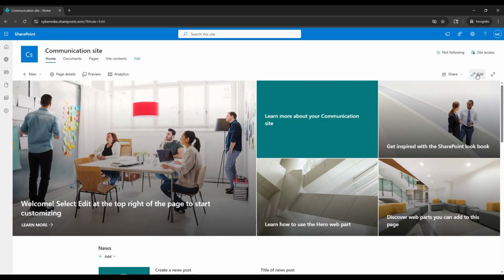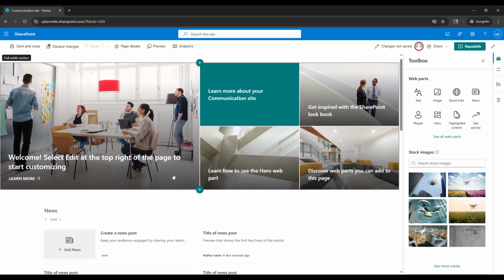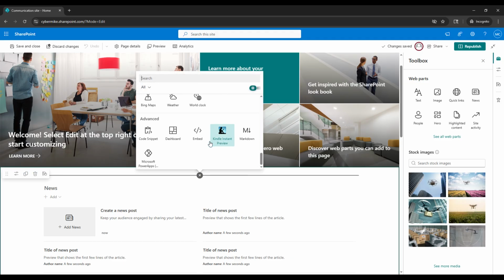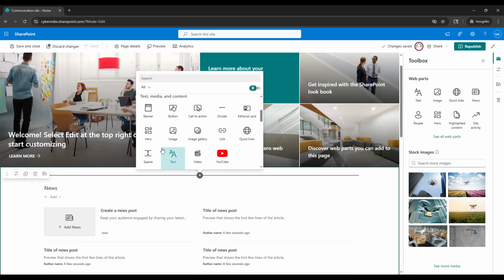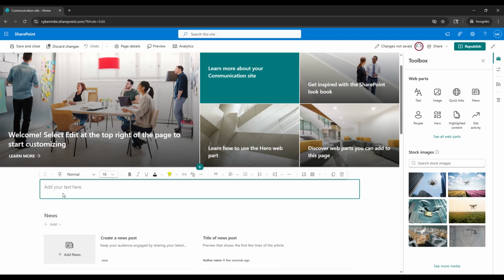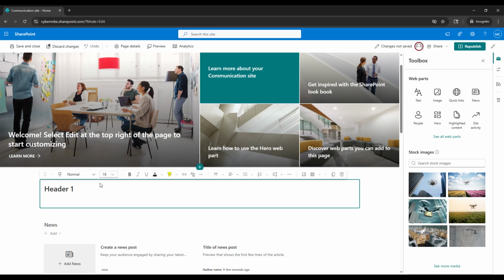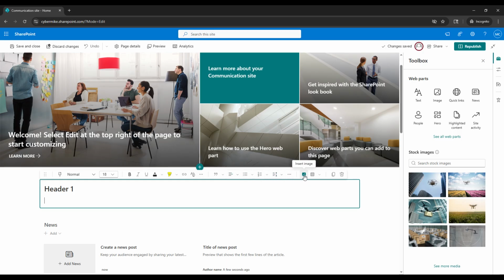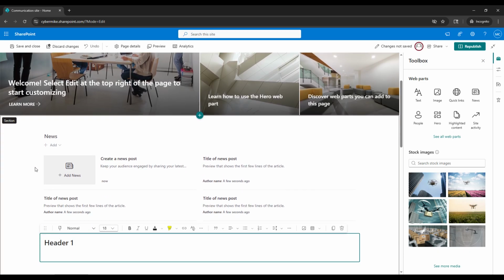Add Text to Your Site | Microsoft SharePoint Fundamentals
In this SharePoint Fundamentals lesson, learn how to add and format text on your SharePoint site using modern web parts. You’ll discover how to use the Text web part, apply headings, bold and italic styling, create bullet points, and organize content with columns and sections. This hands-on tutorial helps beginners make their SharePoint pages clear, professional, and easy to read — perfect for team communication and internal documentation.